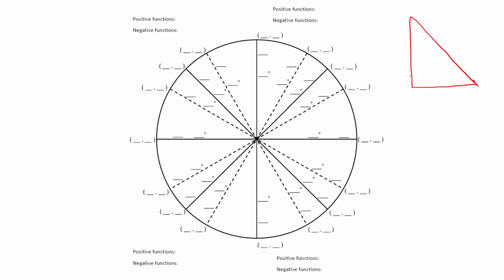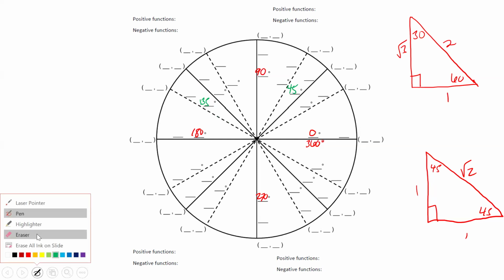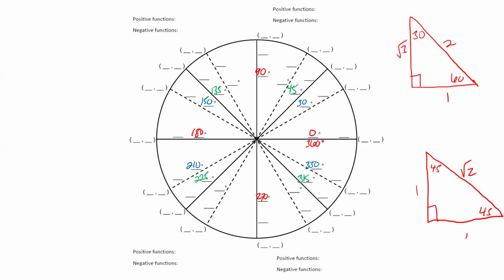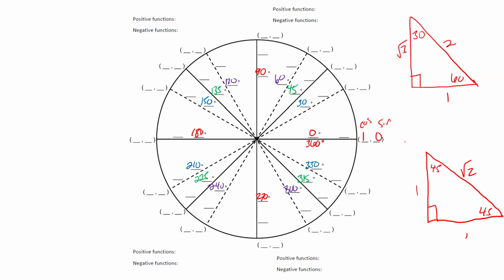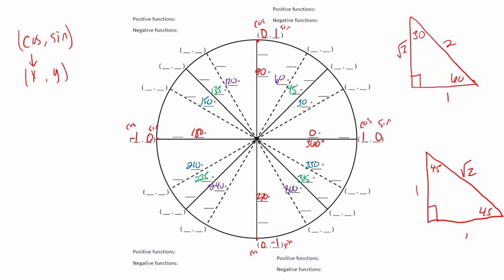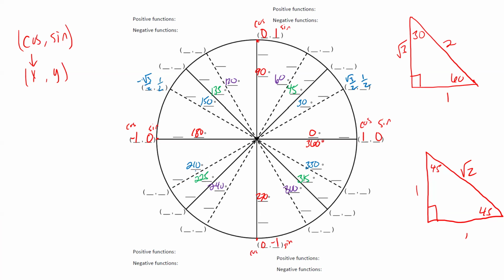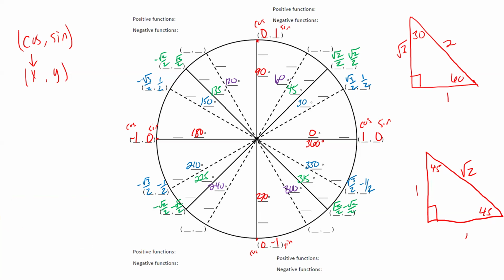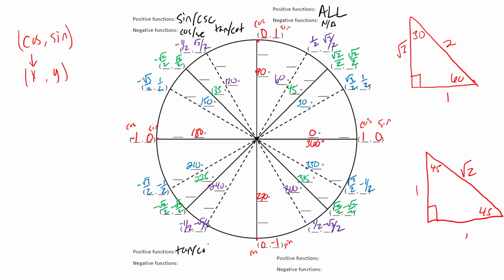The Unit Circle